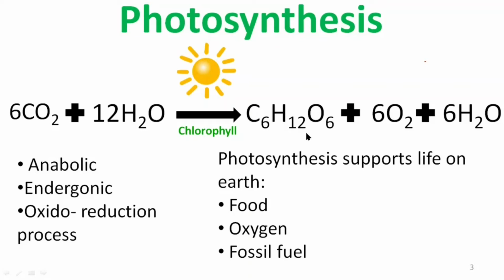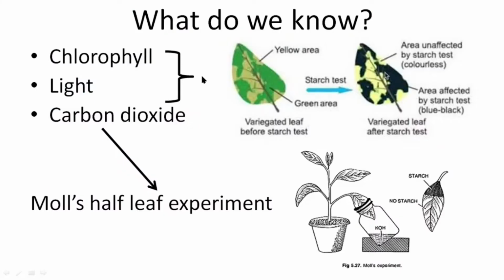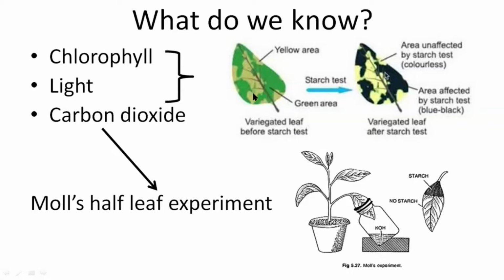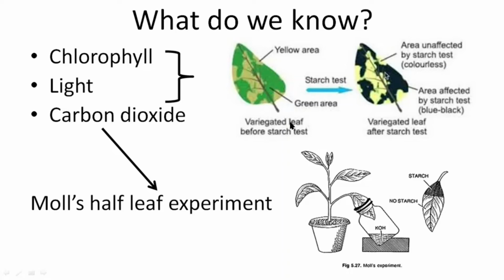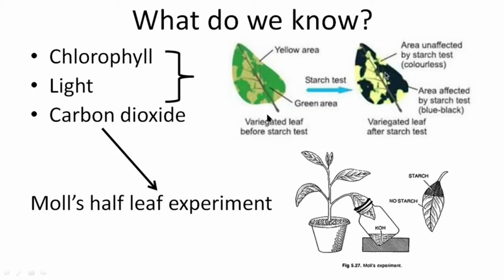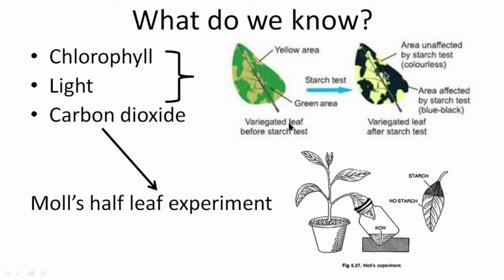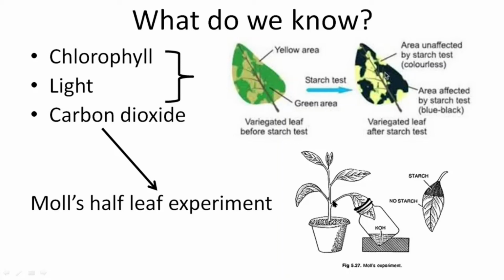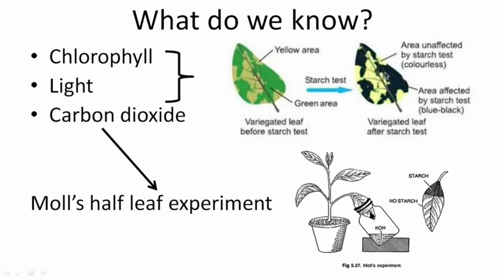What do we know? | Photosynthesis in Higher Plants | Plant Biology Made Easy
Experiments on raw materials for photosynthesis